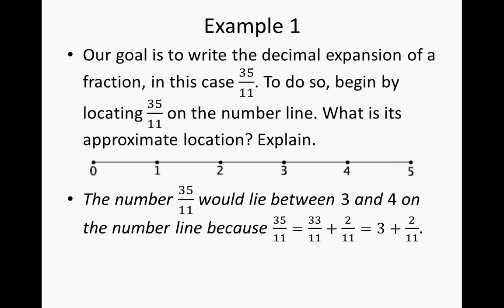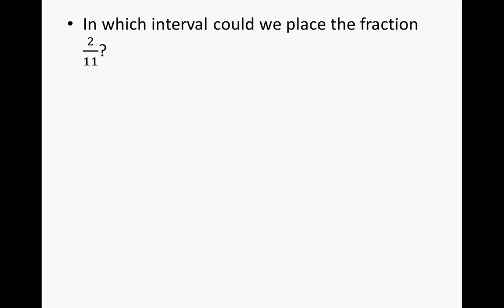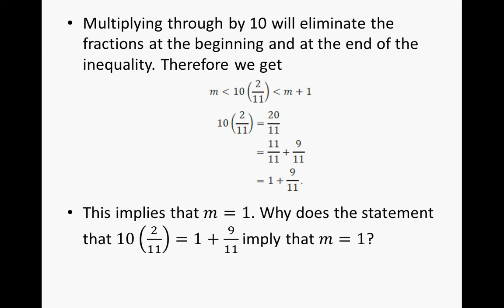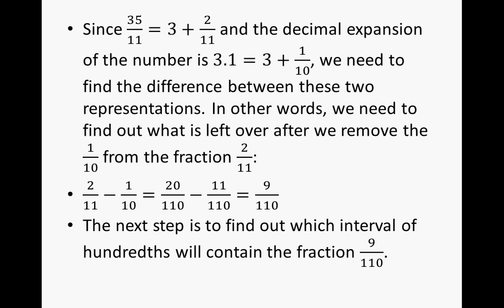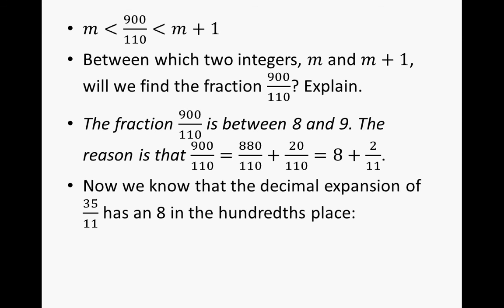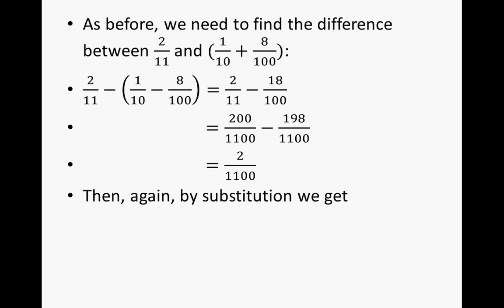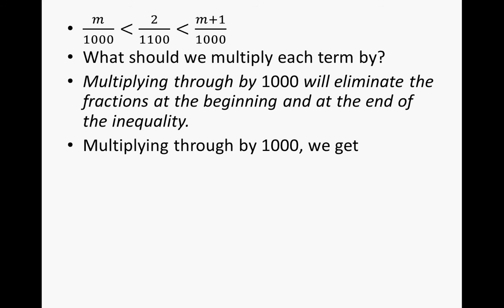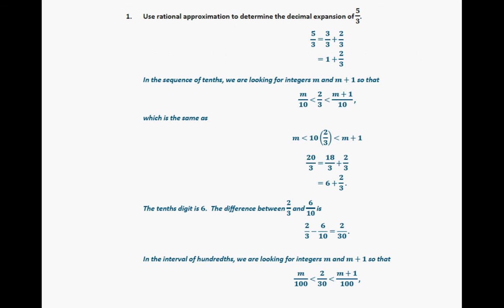12 Decimal Expansion of Fractions Part 2